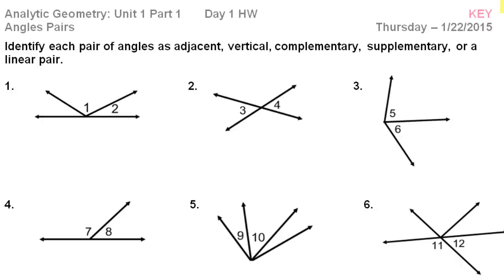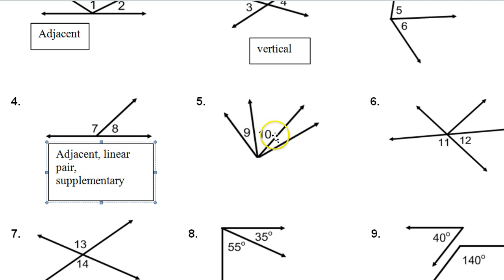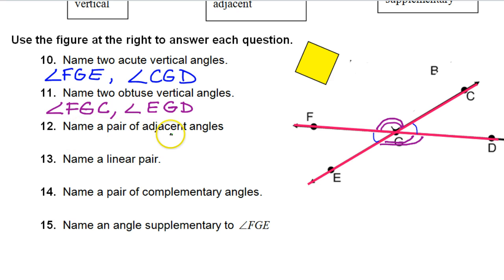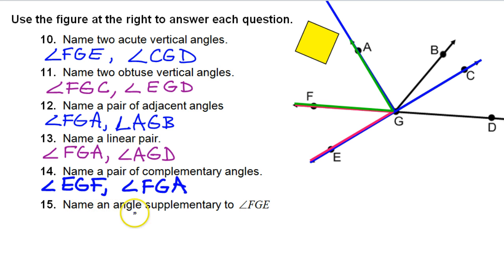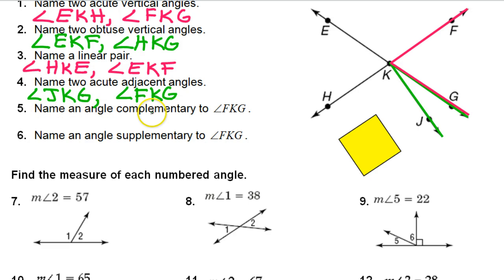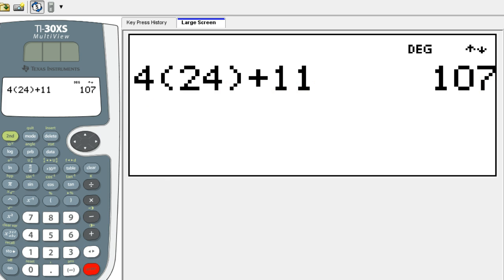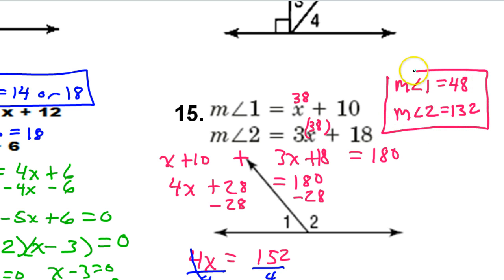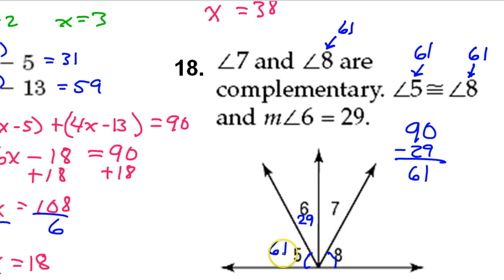Day 1 HW Angle Pairs Adjacent, vertical, supplementary, complementary, linear pair